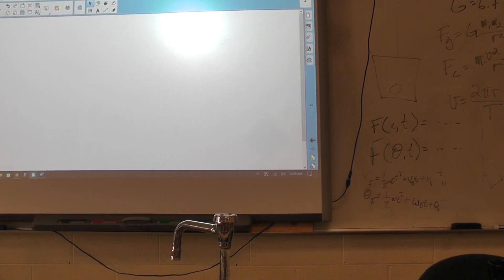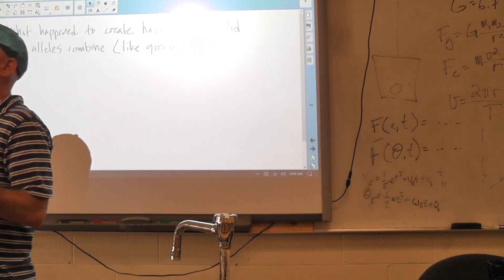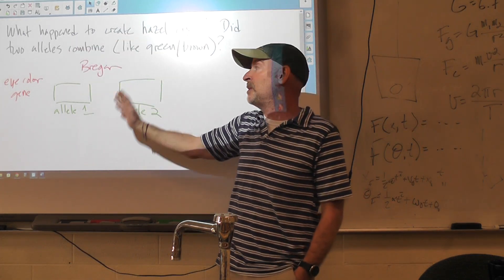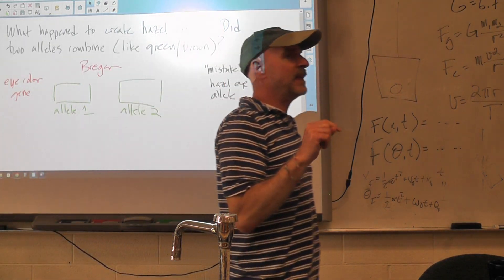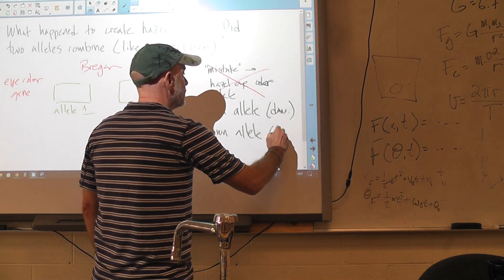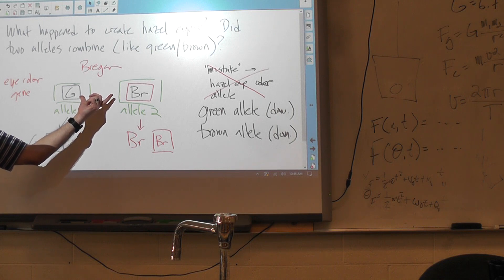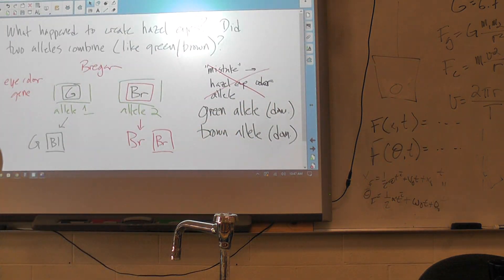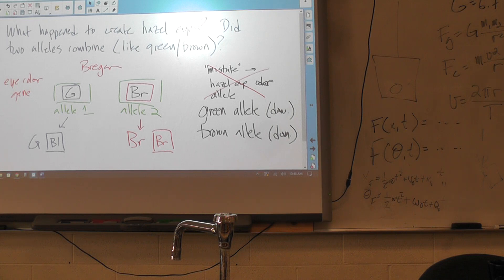How do some people have hazel eyes?